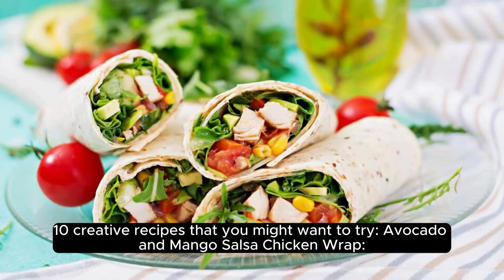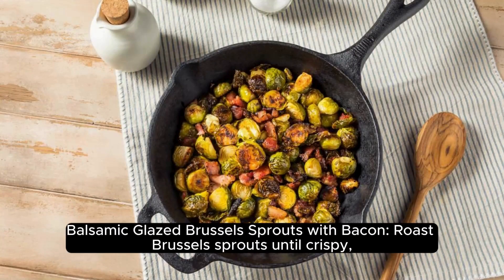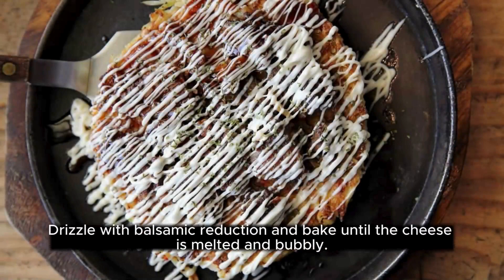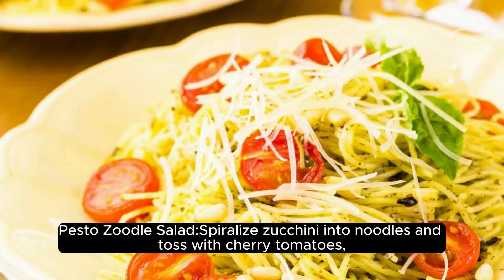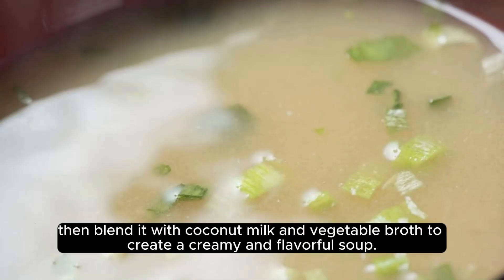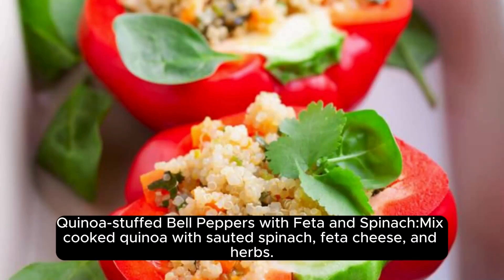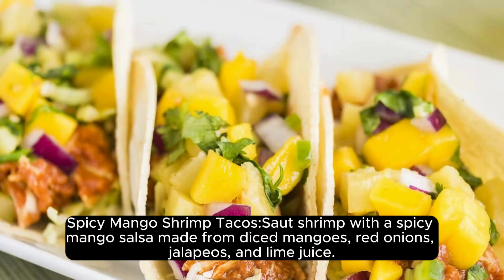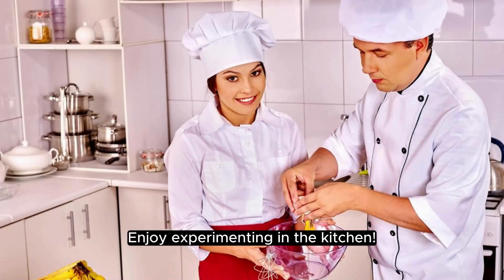10 Creative Recipes that you might want to Try!!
Feel free to adjust these recipes based on your preferences and dietary restrictions. Enjoy experimenting in the kitchen!